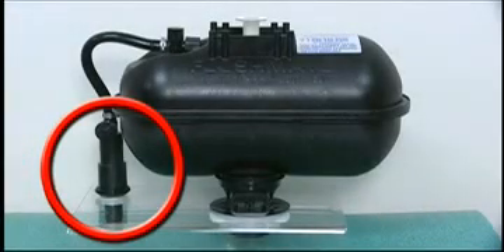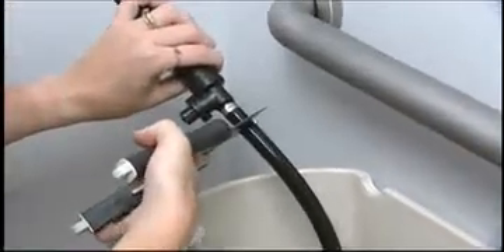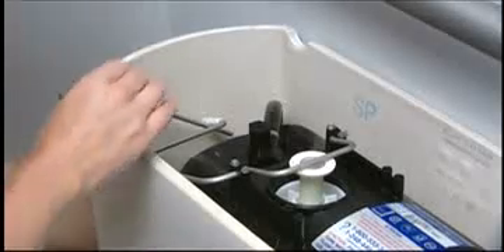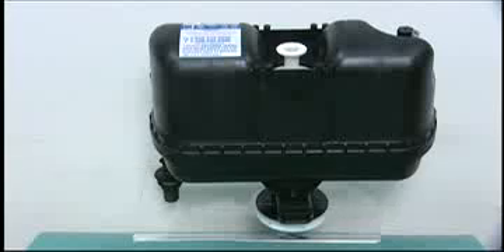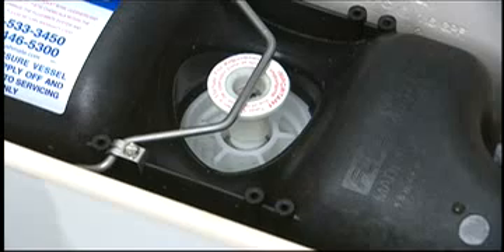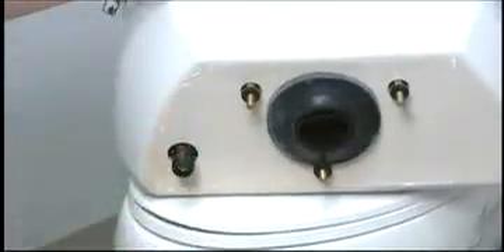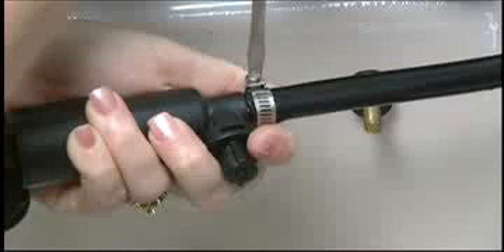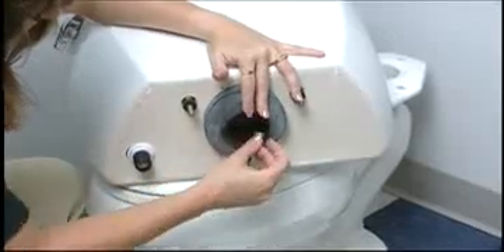How to Test and Replace: Lower Supply of Flushmate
The FLUSHMATE Pressure-Assist system is a component inside of a specially designed toilet that harnesses the pressure from the water supply line to provide the energy needed to complete the flush. The FLUSHMATE Pressure-Assist technology cannot be retrofitted into a standard, gravity-fed toilet.